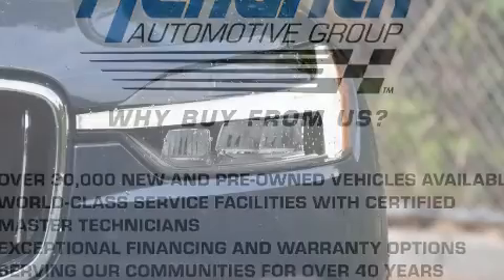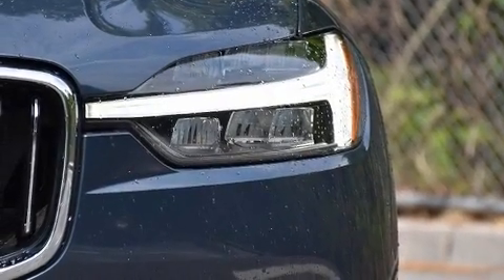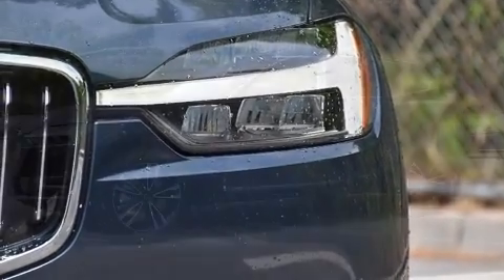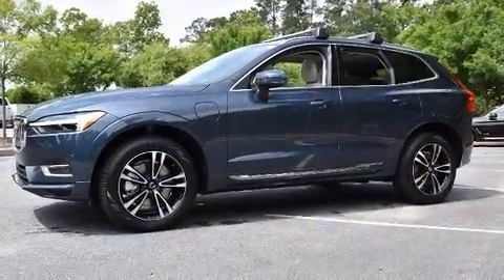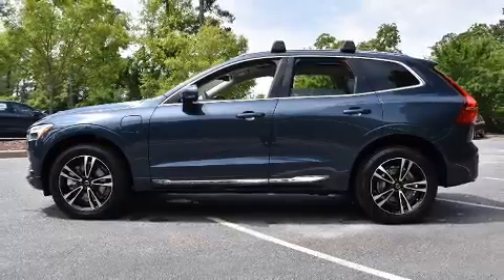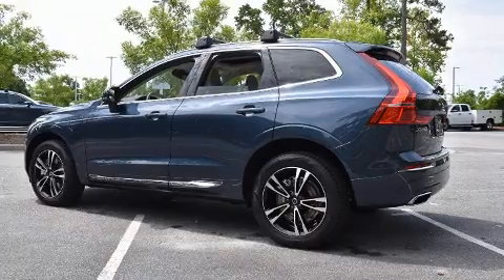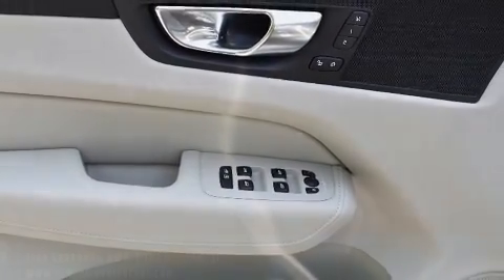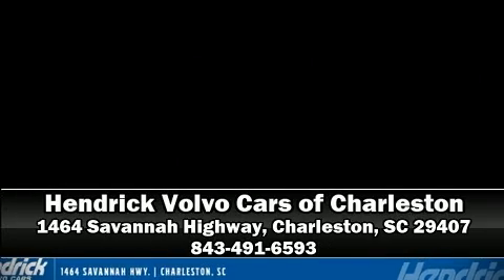2021 Volvo XC60 Recharge Plug-In Hybrid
The engine breathes better thanks to a turbocharger, improving both performance and economy. All of the premium features expected of a Volvo are offered, including: delay-off headlights, an automatic dimming rear-view mirror, turn signal indicator mirrors, rain sensing wipers, lane departure warning, power windows, and power front seats. Everything is where it ought to be, from the dashboard controls to the door locks and window controls. Rear passengers enjoy the seat heating functionality, keeping them warm during the winter months. For drivers who enjoy the natural environment, a power moon roof allows an infusion of fresh air. Volvo ensures the safety and security of its passengers with equipment such as: dual front impact airbags with occupant sensing airbag, front side impact airbags, traction control, brake assist, anti-whiplash front head restraints, a security system, an emergency communication system, and 4 wheel disc brakes with ABS. With electronic stability control supplementing mechanical systems, you'll maintain precise command of the roadway. Our sales reps are knowledgeable and professional. We'd be happy to answer any questions that you may have.